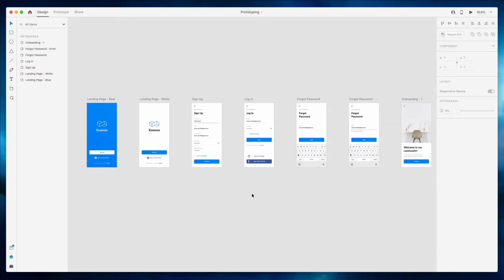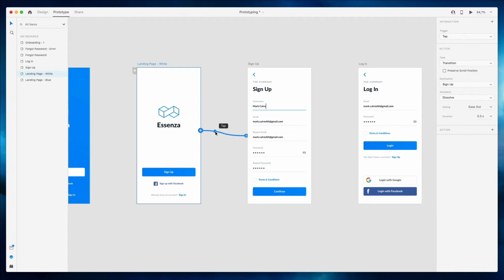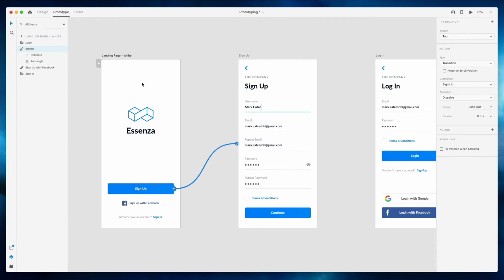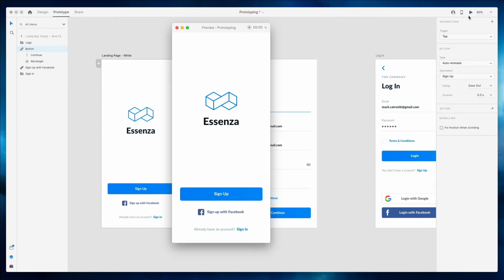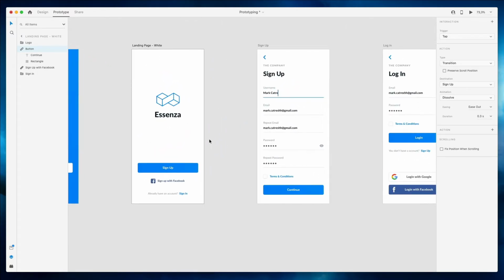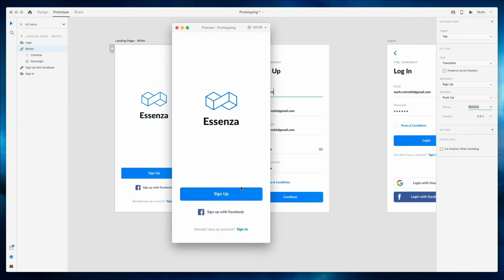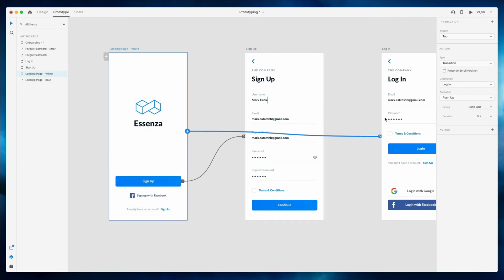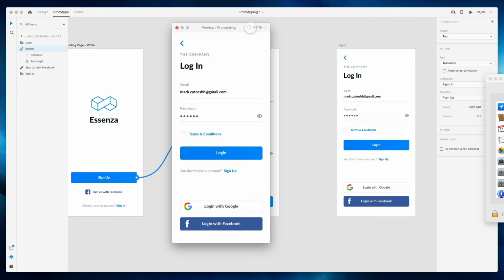Prototypes in Adobe XD [Prototyping 101]